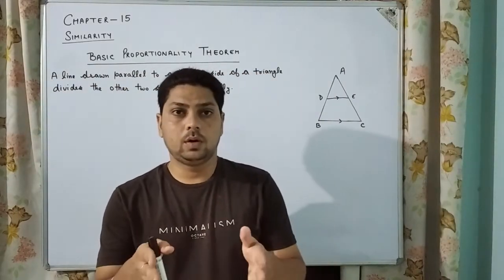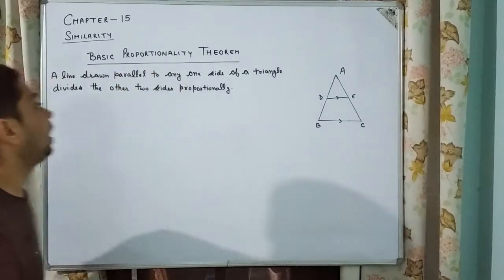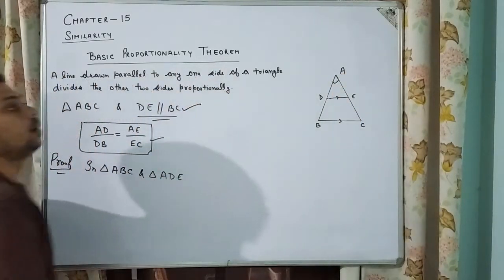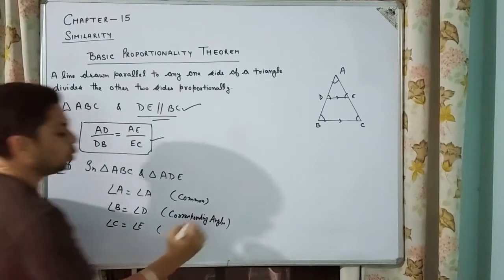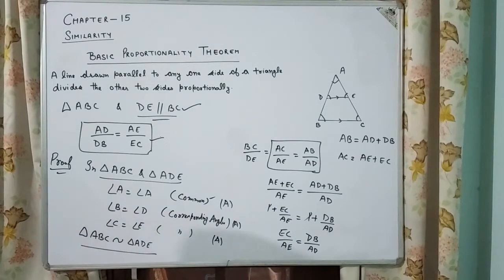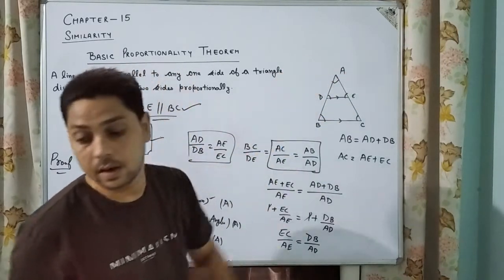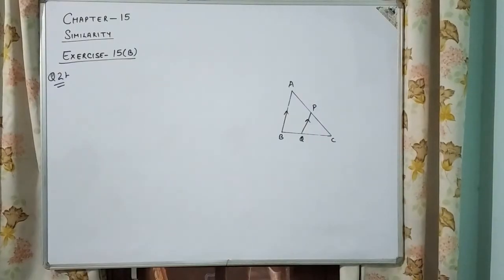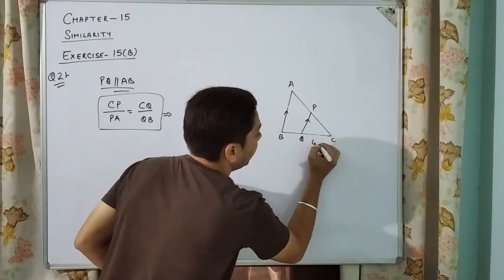Similarity, Chapter 15Exercise 15(B)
Class 10th ICSE, Chapter 15, Similarity, Exercise 15(B)